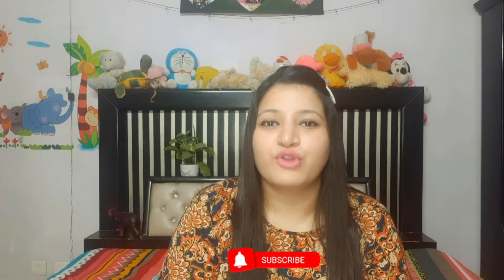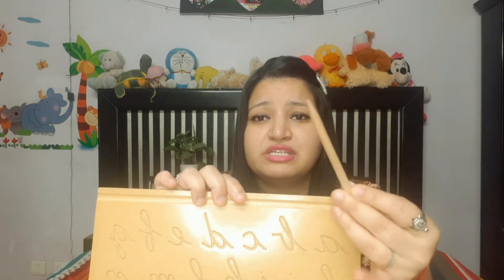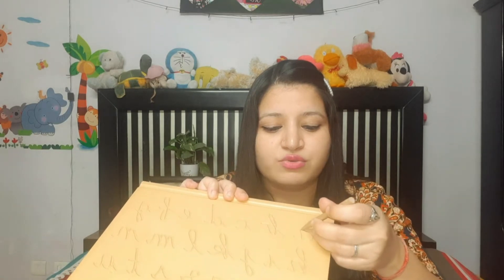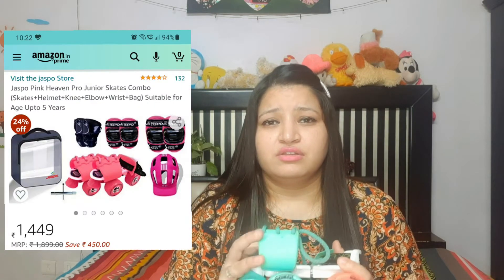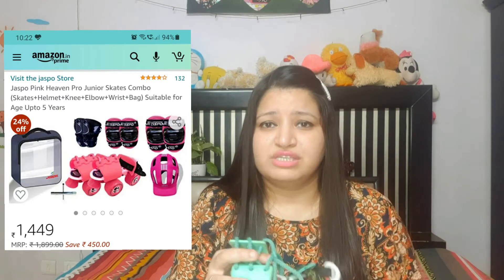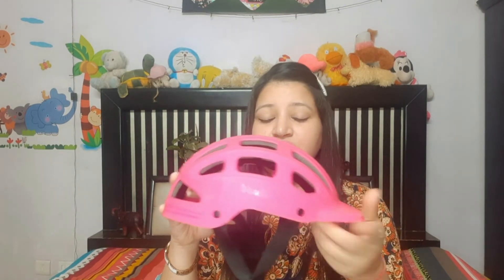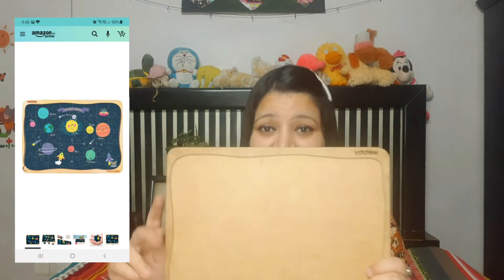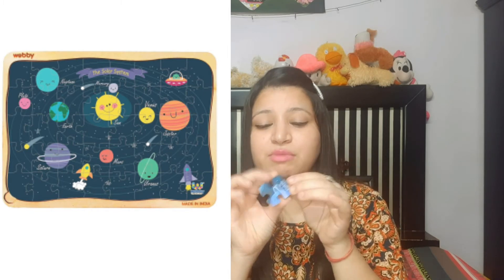Amazon Kids Toys 2021| सस्ते और अच्छे खिलौने|Sweet Curves By Tina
Hey Guys,
If you are searching one place for kids entertainment and learning stuff, check out amazon.in.There your can get affordable, fantastic and safe products for kids! You can get everything under one roof.

If you want to purchase these products, Please find below the links
1. Tracing Board
2. Hoola Hoop
3. Jaspo Skates

4. Wooden Puzzle

##Pre-School Activities###

▼ WORK ENQUIRIES ▼